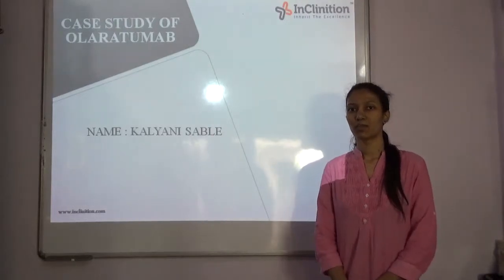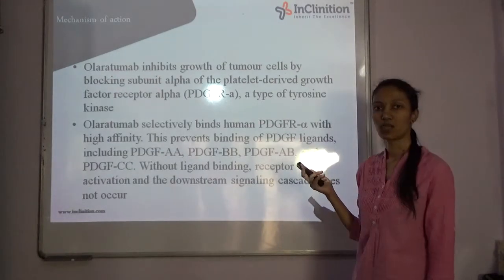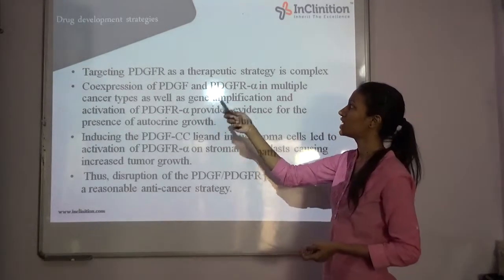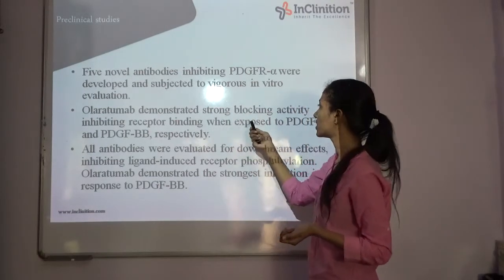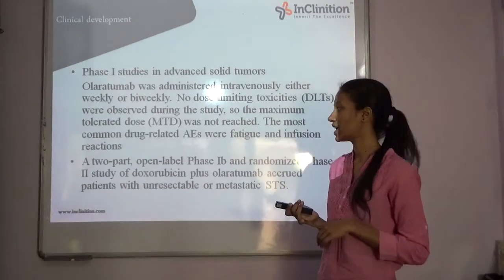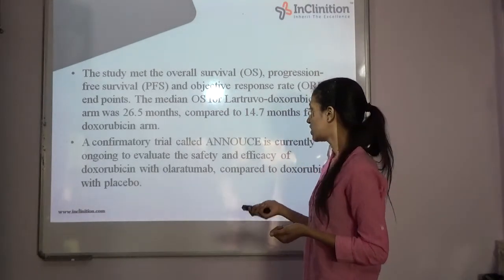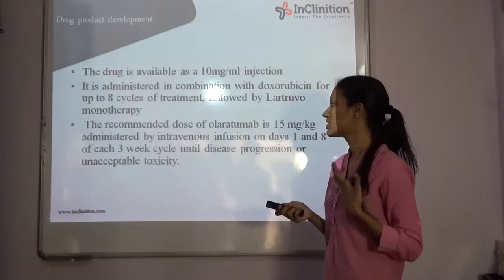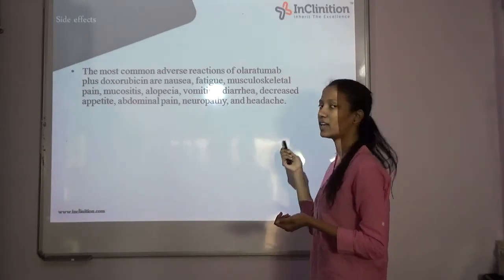Case study of Olaratumab by Kalyani Sable Live Presentation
Case study of Olaratumab by Kalyani Sable Live
InClinition, India